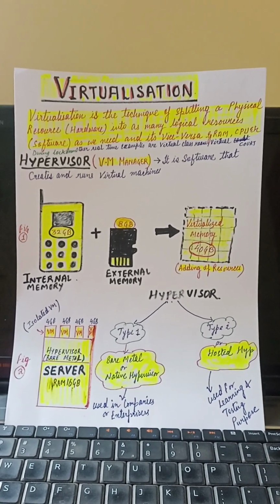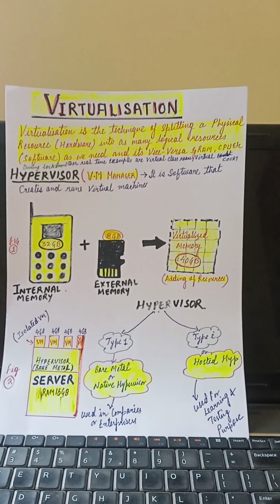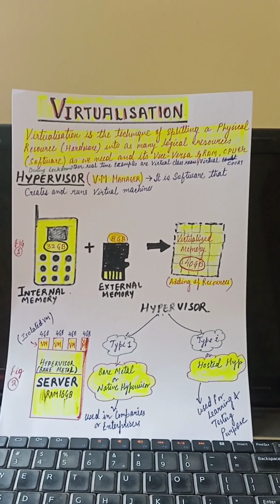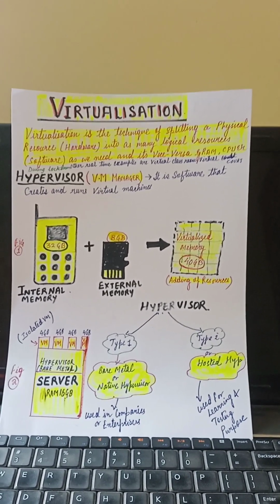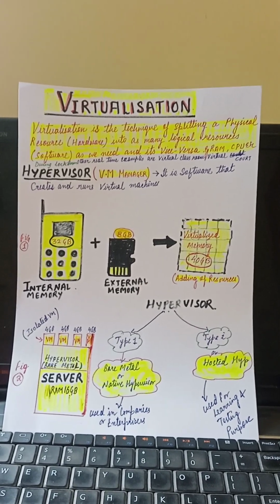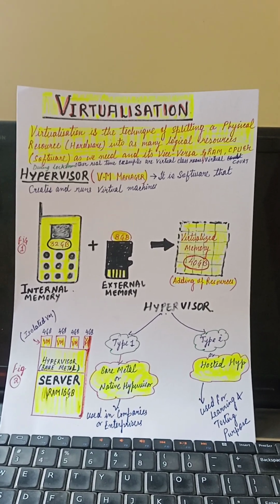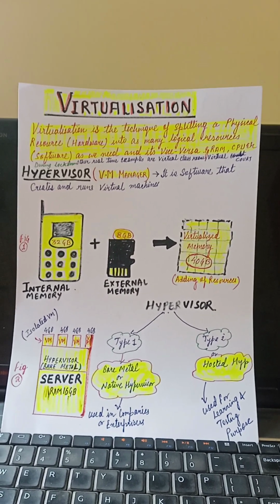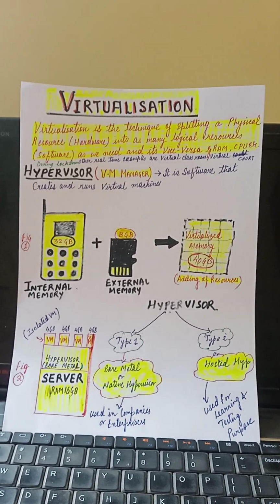virtualisation in computer